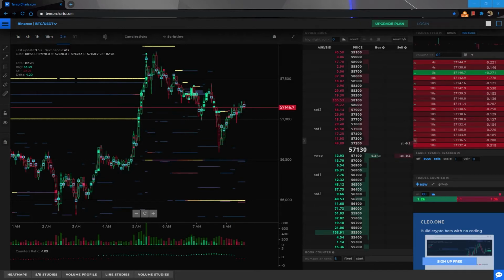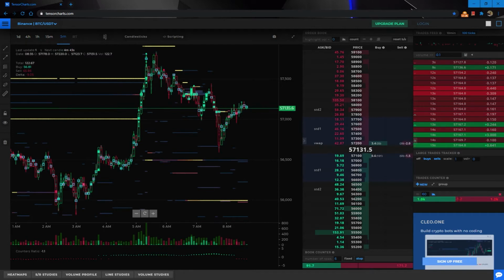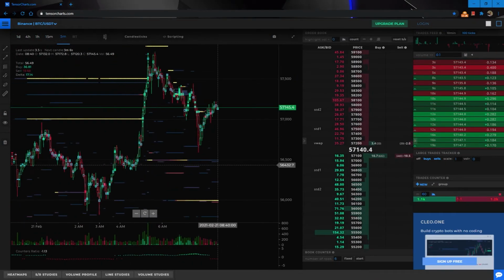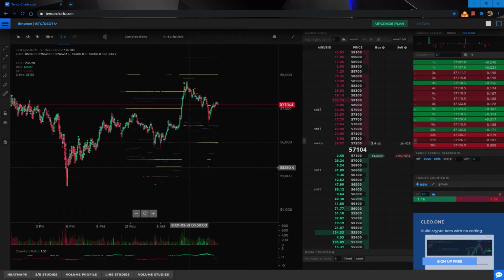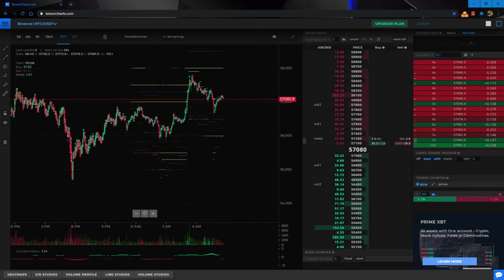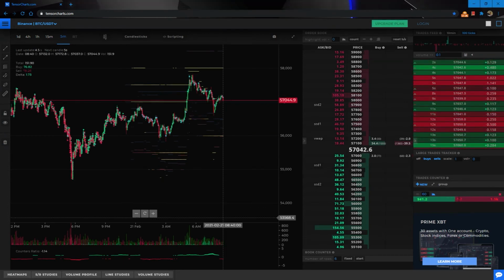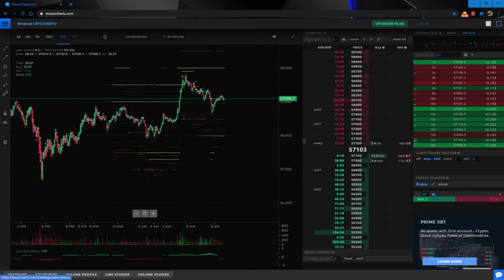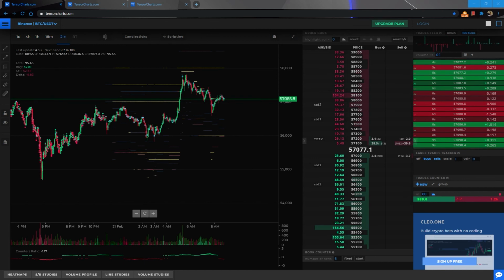Tensor Charts Heat Map Analysis | Learn To Day Trade Emini Futures